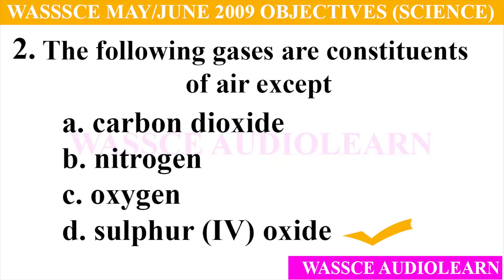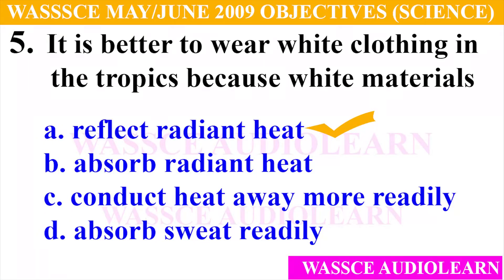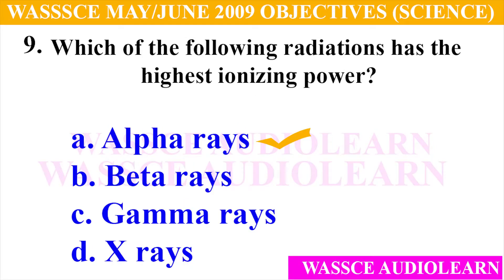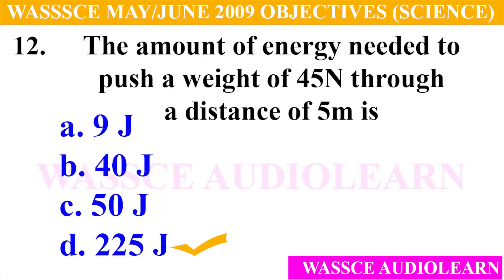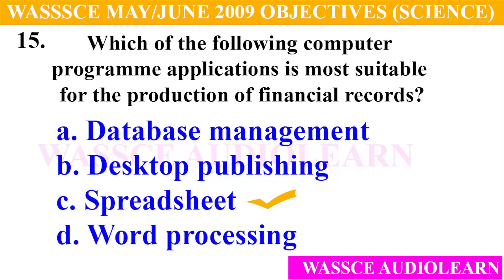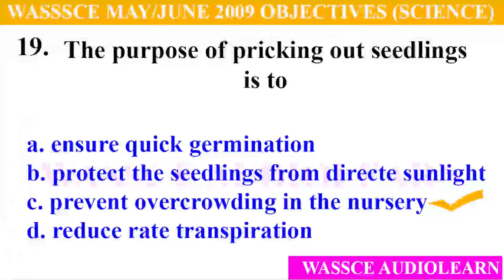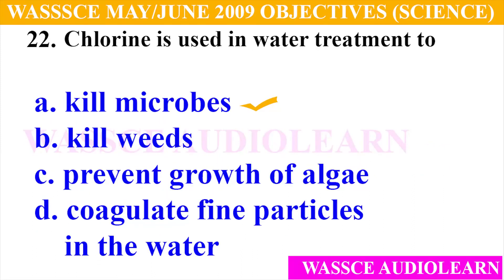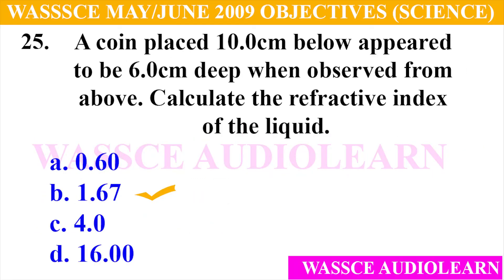WASSCE 2009 Integrated Science Objectives (1-25) - Part 1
NOTE: Please note that it is free to download but not to be reposted on any platform or whatsoever. Every content caused us some money but because we want to help students it is worth the cost. We own this content absolutely. Reposting is prohibited and will be taken down legally.